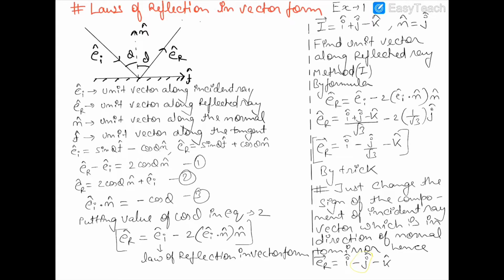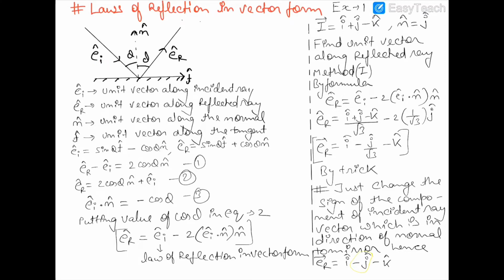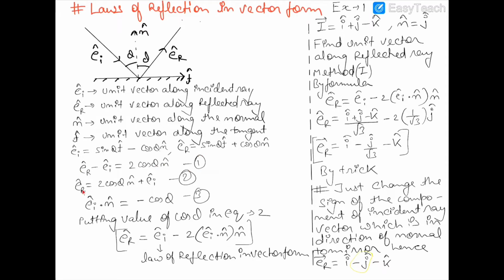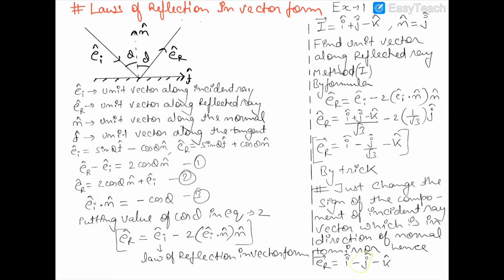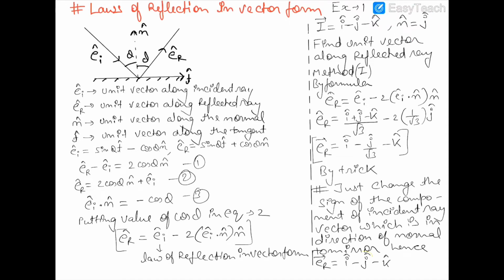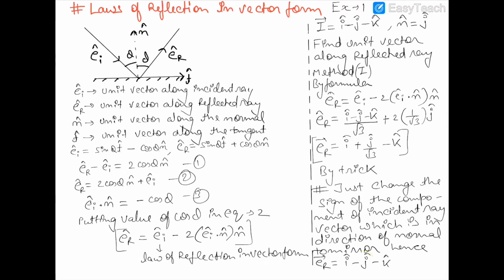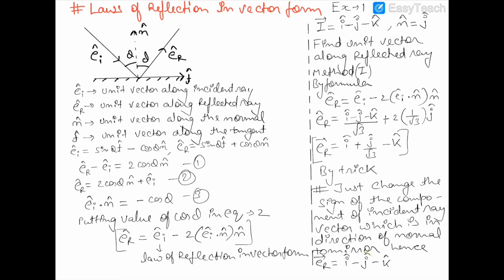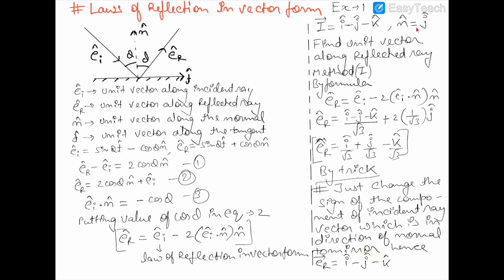Vector form of laws of reflection-Lecture-022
In this video you will learn about the vector form of laws of reflection with an example.